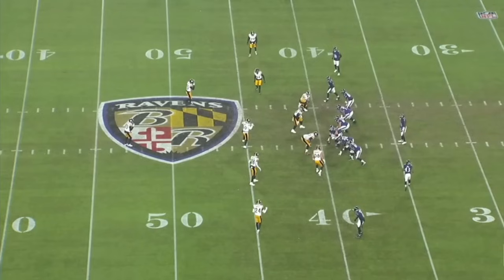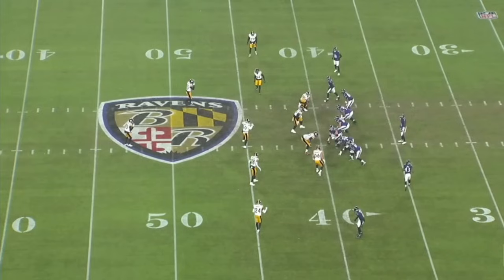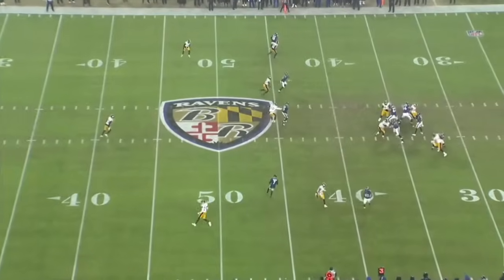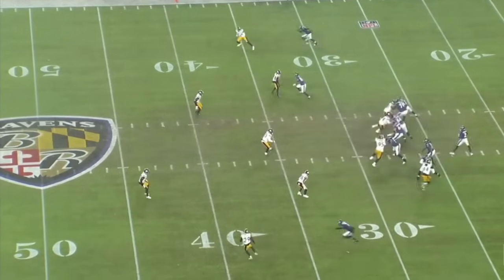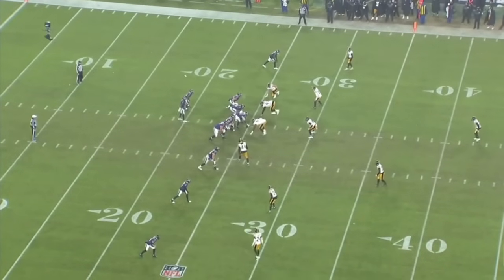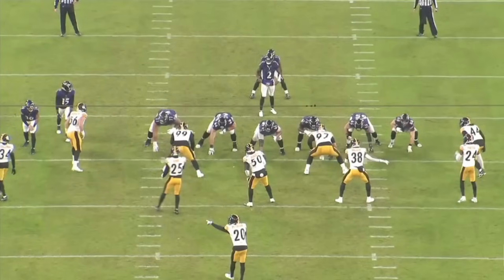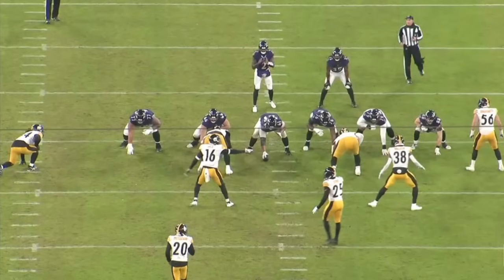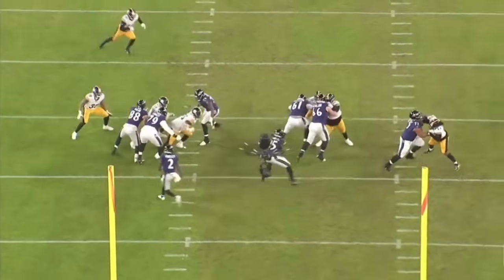How S Eric Rowe Got 'Off The Couch' To Help Steelers Win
Breaking down the play of Pittsburgh Steelers S Eric Rowe against the Baltimore Ravens in Week 18.